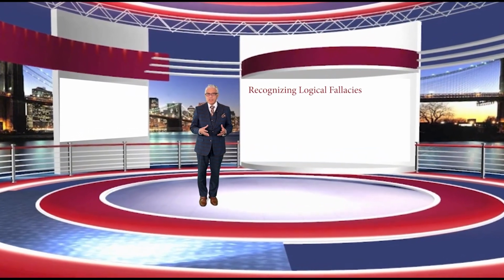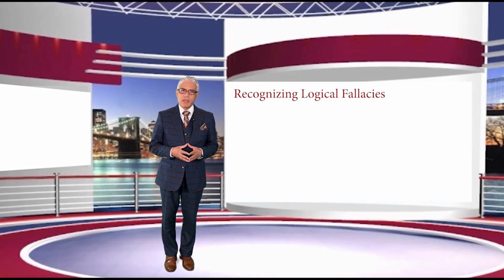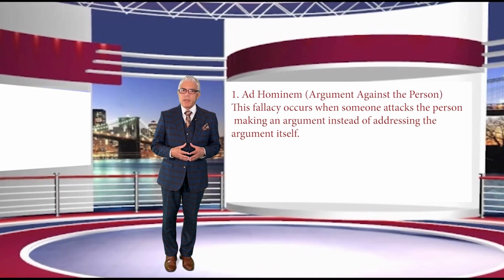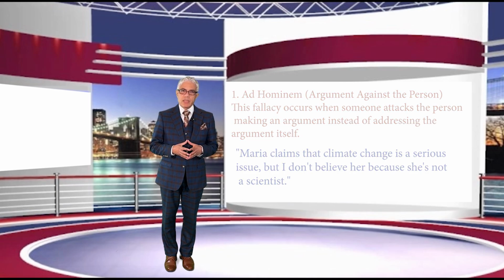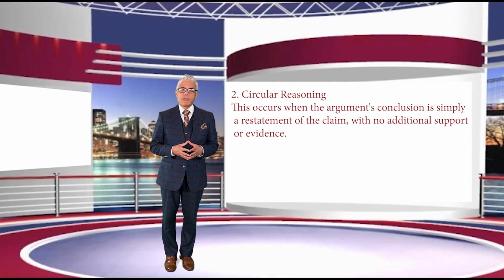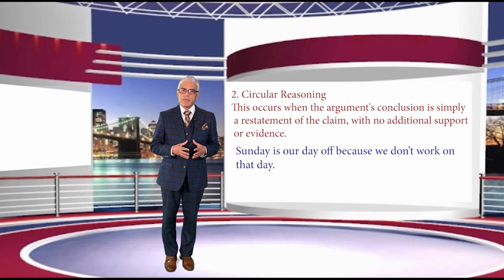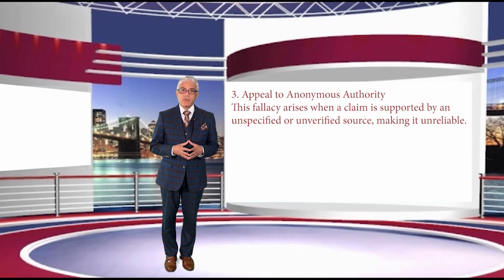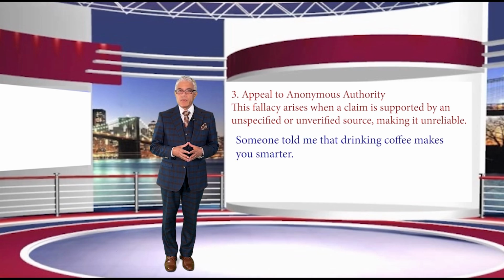Spot the Flaws: Logical Fallacies with Professor Milton Restituyo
Join Professor Milton Restituyo in this eye-opening video as he unpacks the world of logical fallacies—the hidden traps in arguments that can mislead or confuse! Through clear explanations and relatable examples, you'll learn to identify common fallacies like ad hominem, straw man, and false dilemma, and understand how they undermine reasoning. Whether you're sharpening your critical thinking skills or preparing for debates, this engaging lesson will help you think smarter, argue better, and avoid falling for faulty logic. Let’s uncover the truth together!